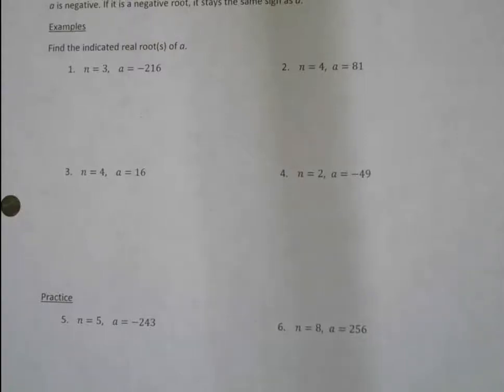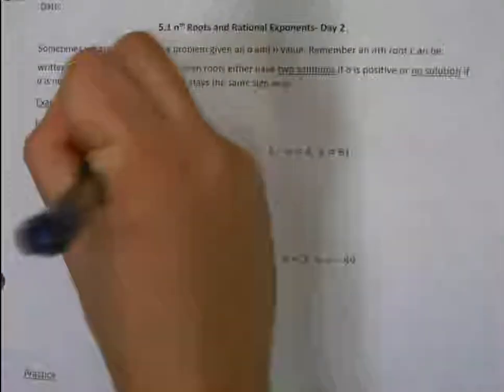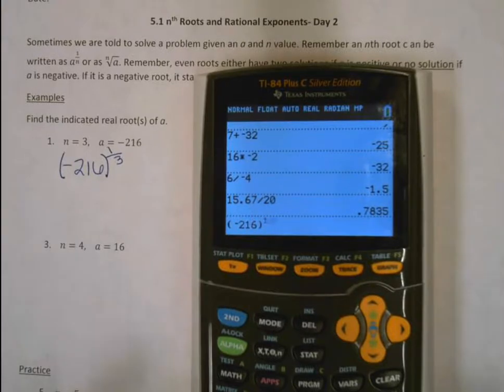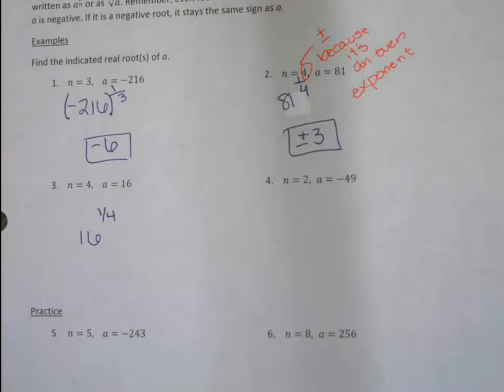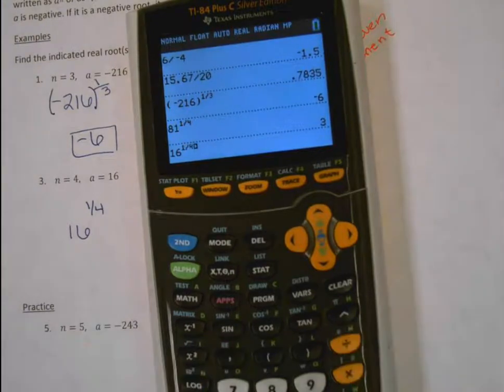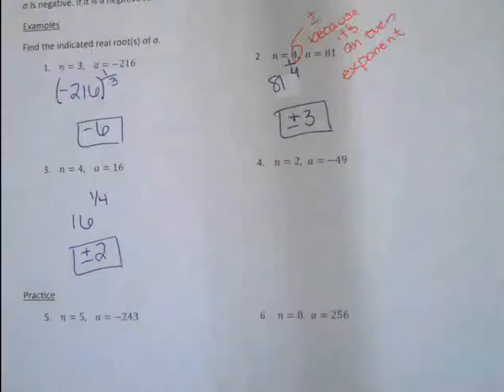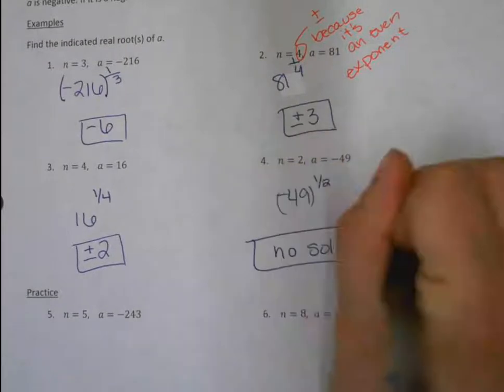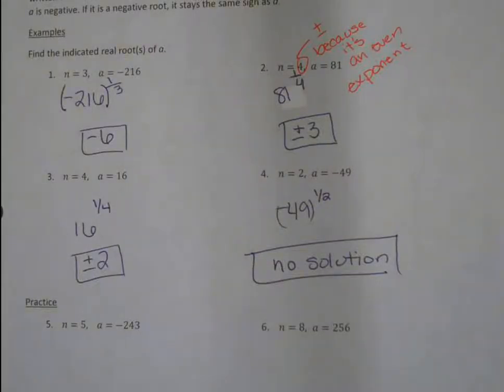5 1 nth Roots and Rational Exponents Day 2